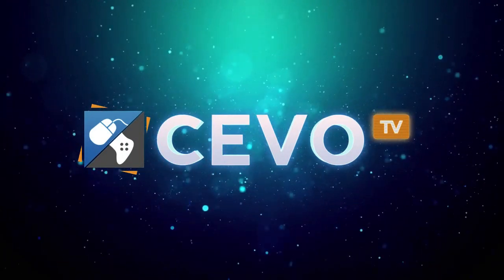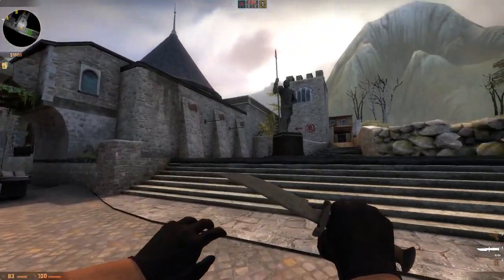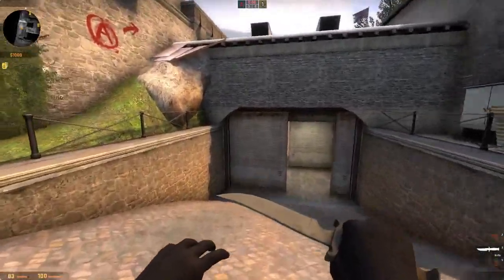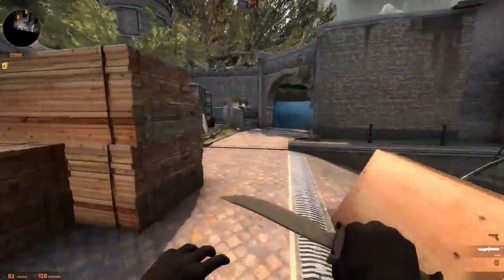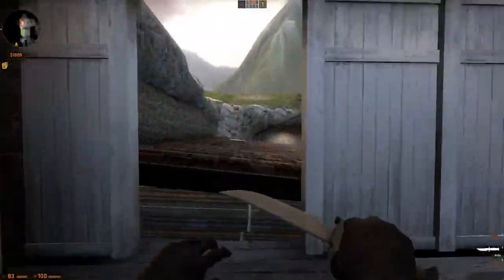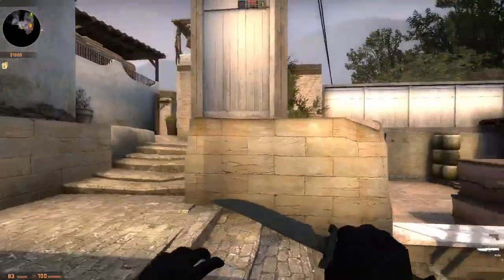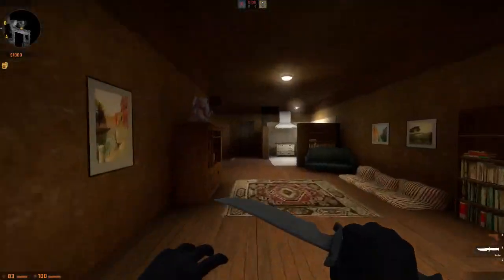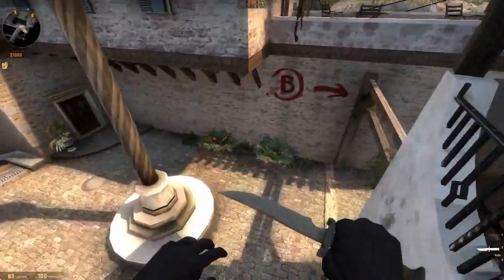CEVO / GAMEBANANA CS:GO 2014 Mapping Contest Preview - De_Haven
a quick preview of de_haven by klops and c0tton